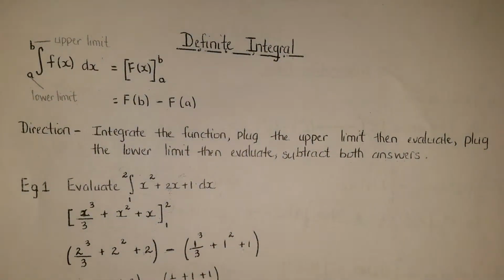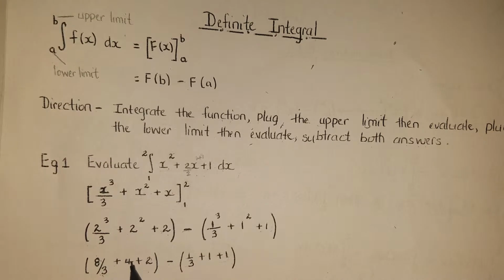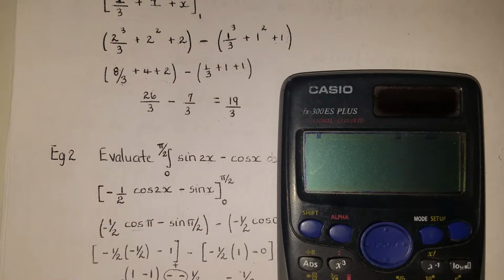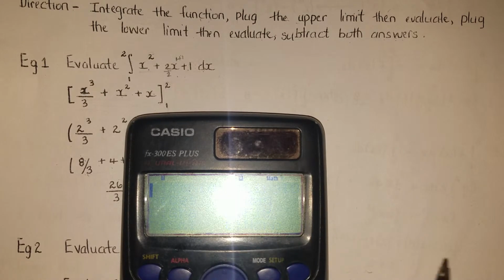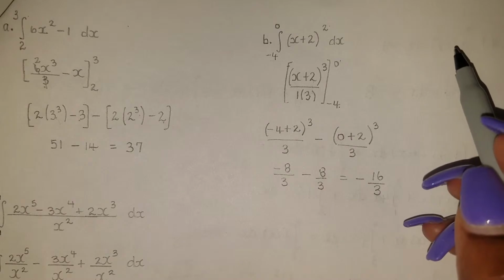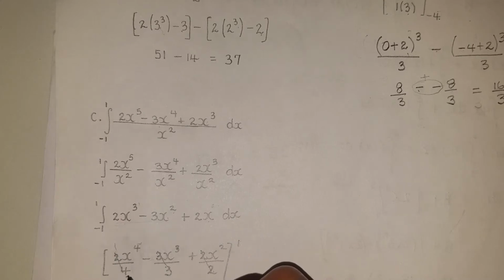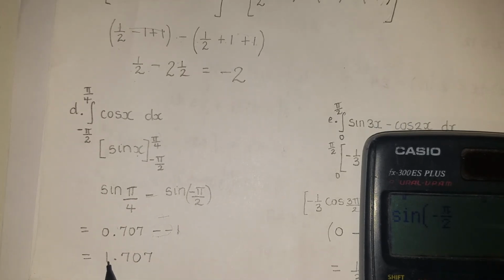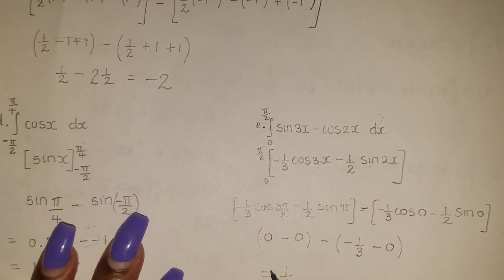CAPE Integrated Mathematics- Definite Integral L